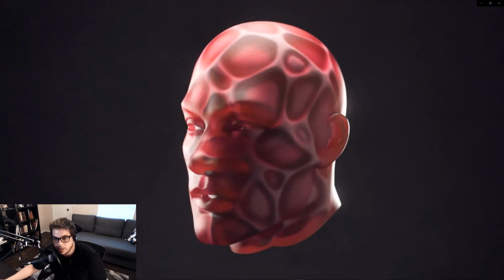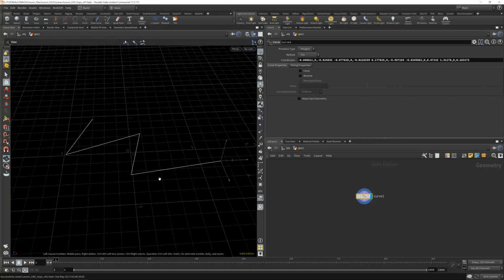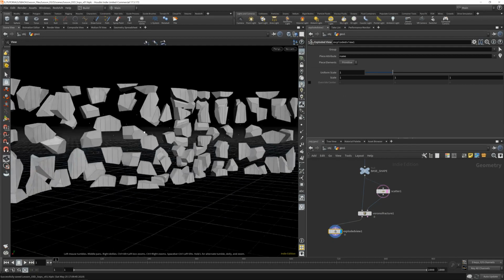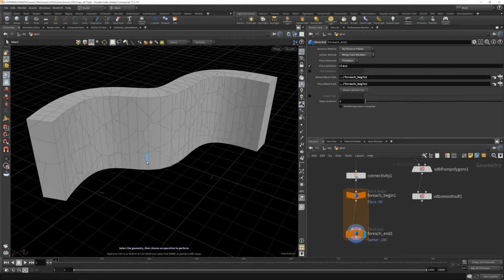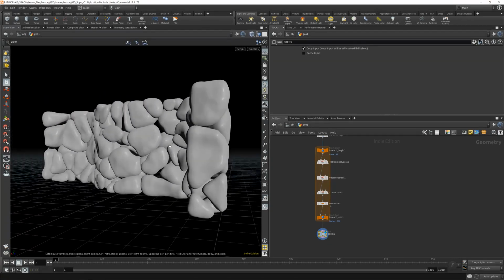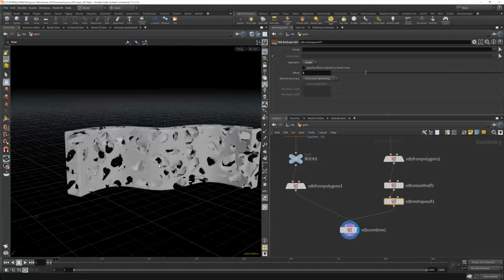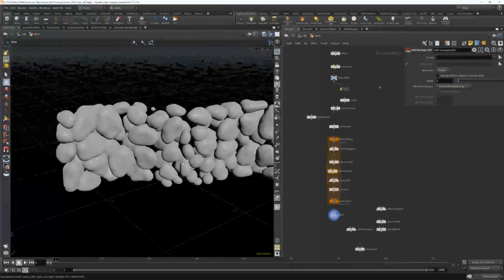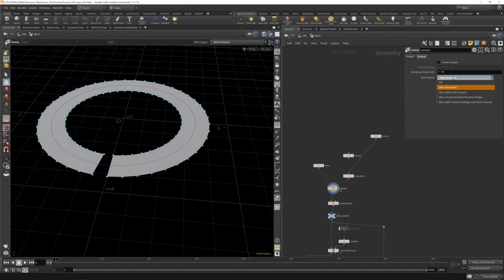3D Example Project Rock Wall Cell Head Part I